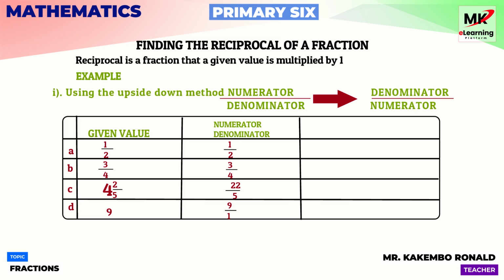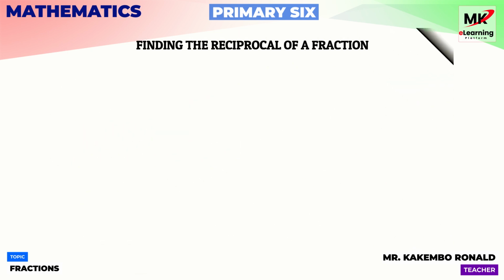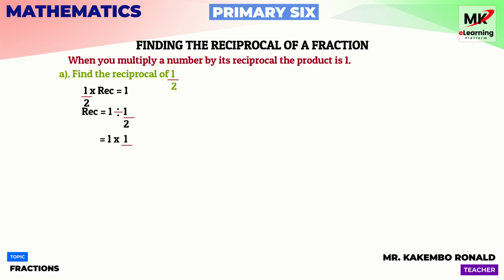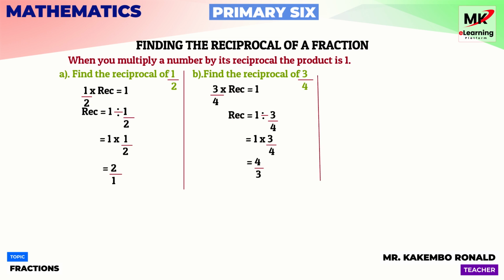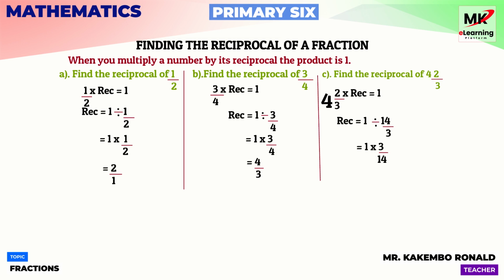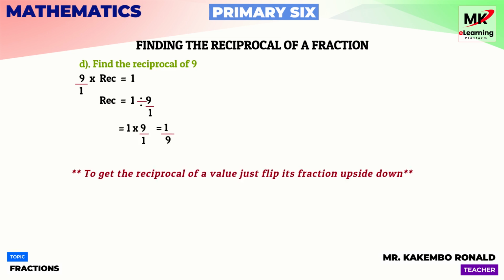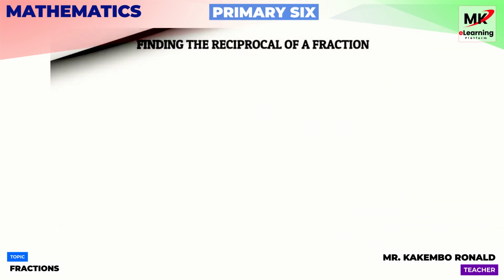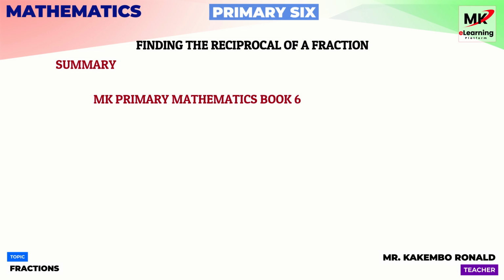P6-MATH-T2-TP5-L05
Finding the Reciprocal of a faction